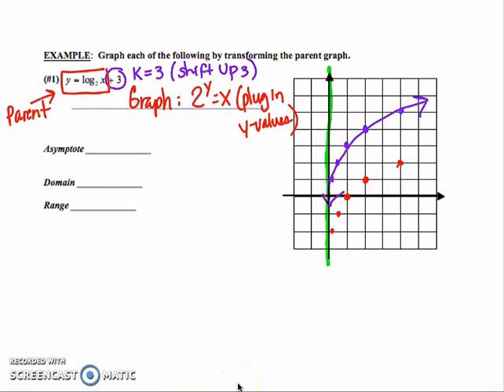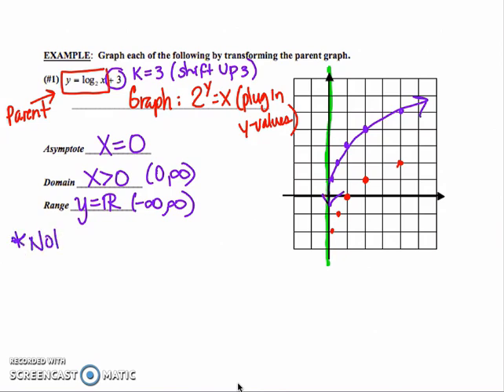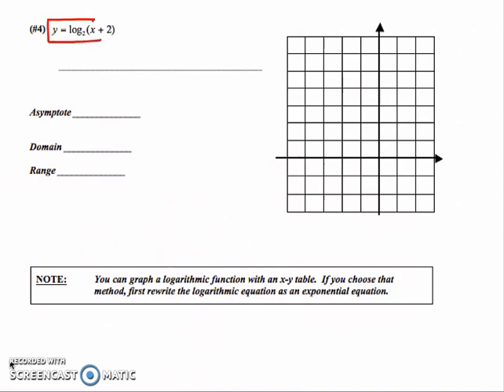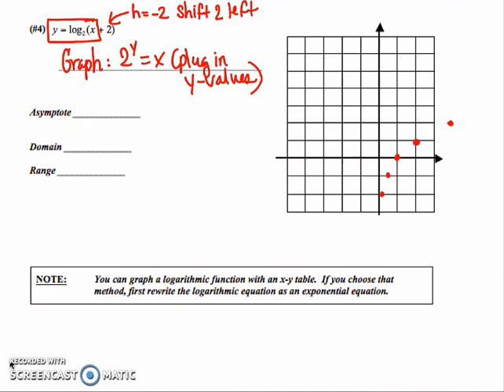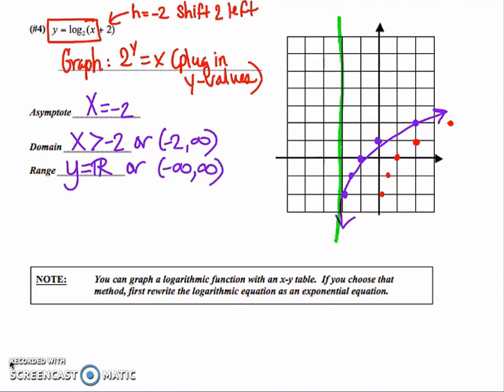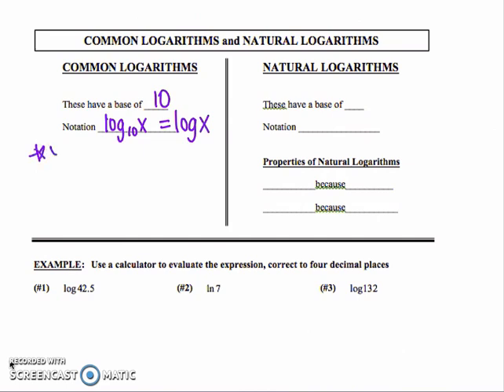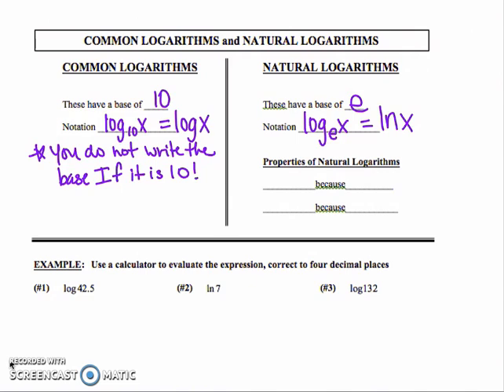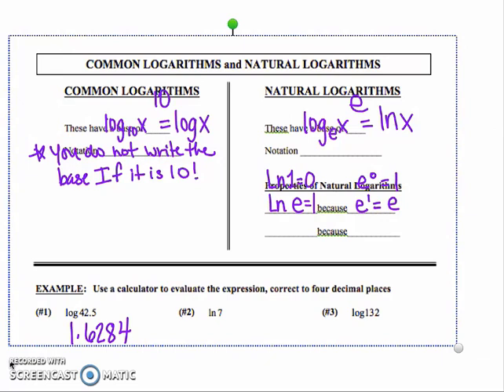J Steele Precalc Sec 4 2 Notes Part II